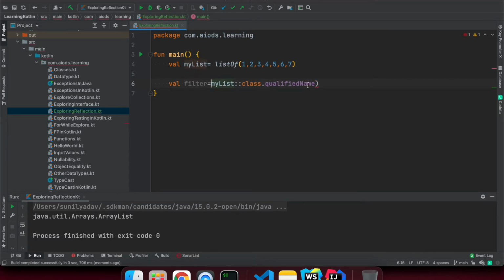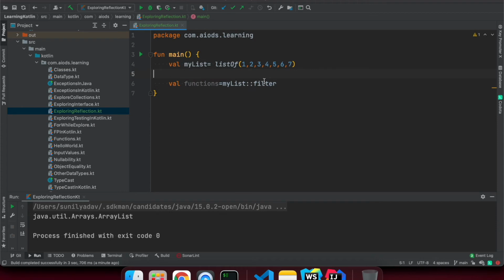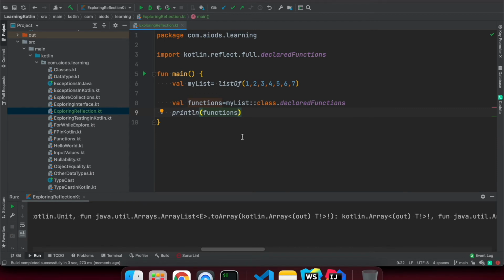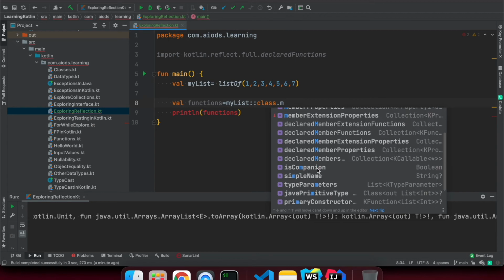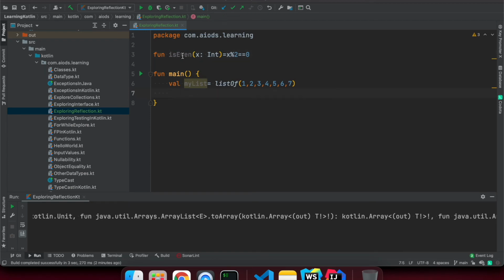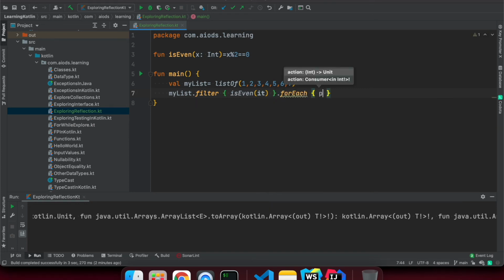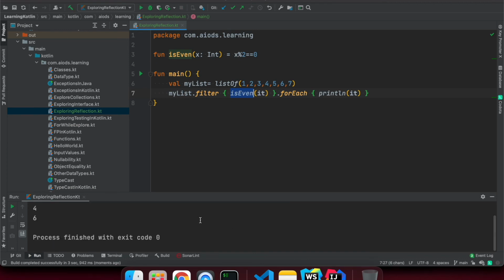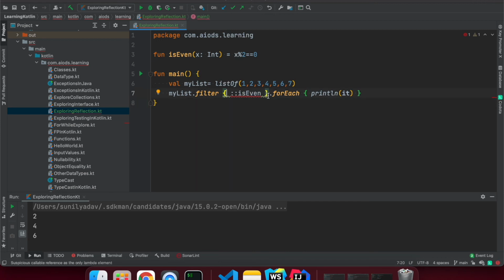27 - Reflection in Kotlin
Reflection in Kotlin